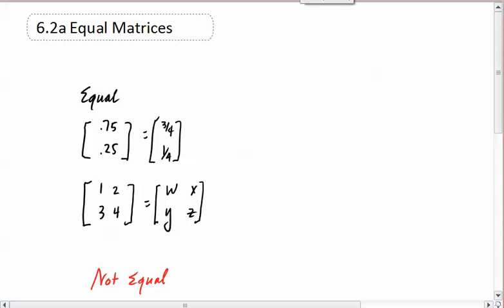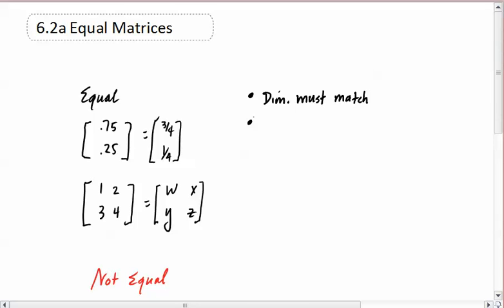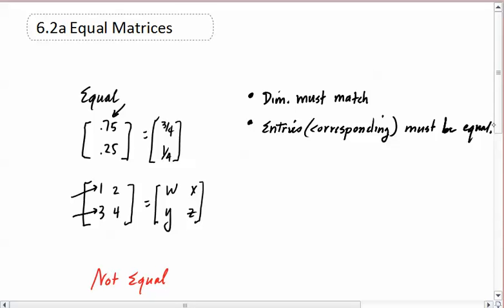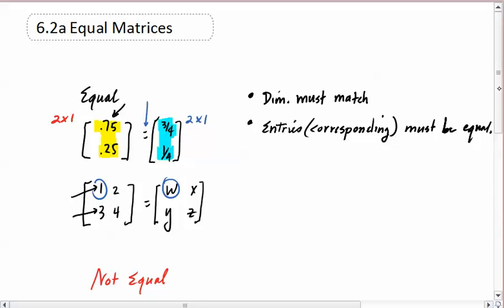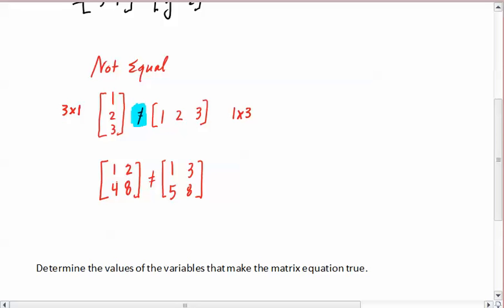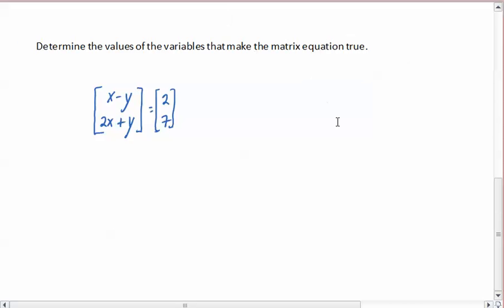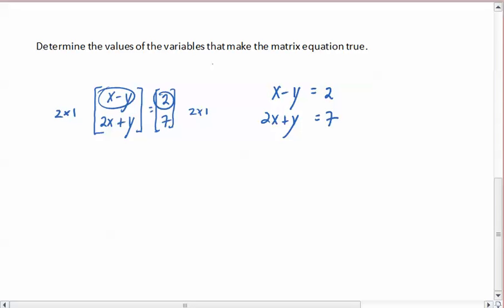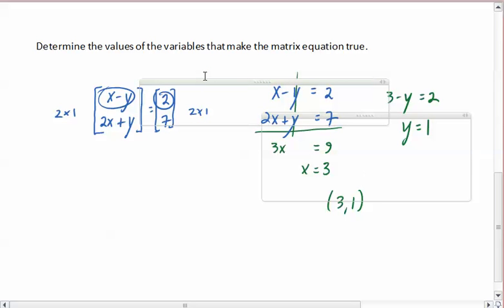6 2a Equal matrices